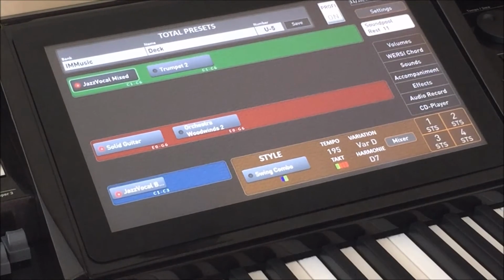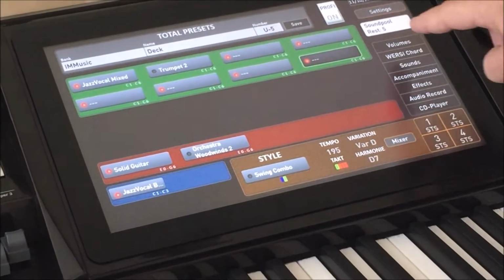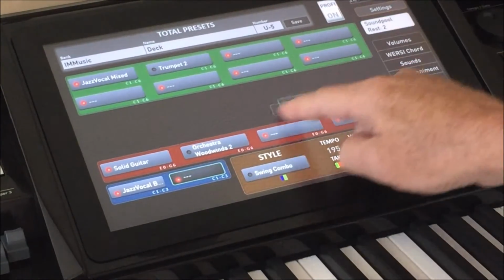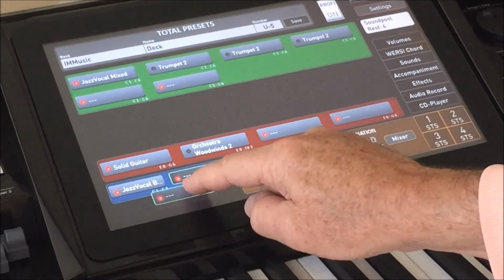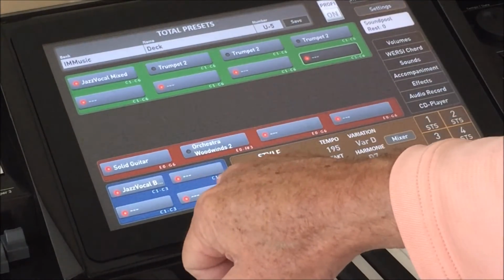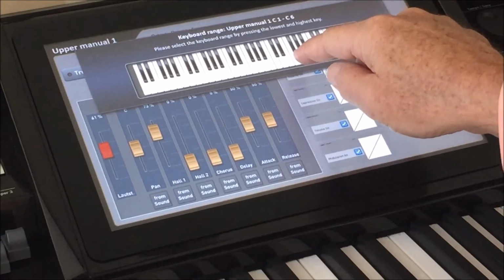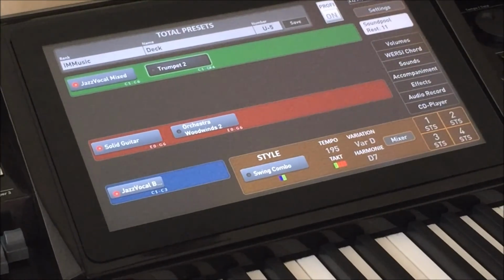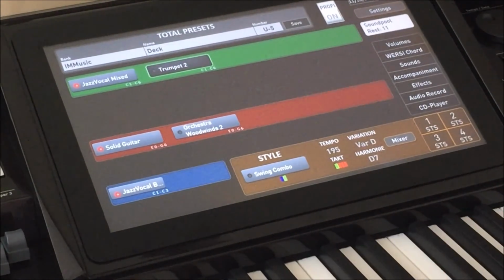Add More Sounds and a Split Point on your Wersi Sonic OAX Instrument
Follow along with us as we go under the covers and share how to operate and program features of Wersi OAX instruments